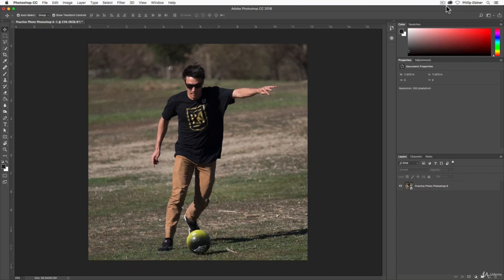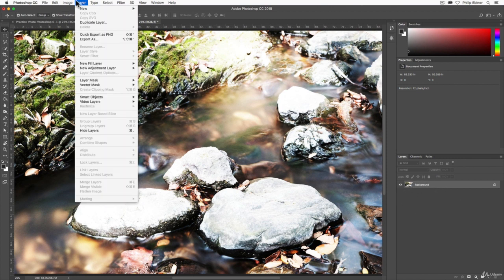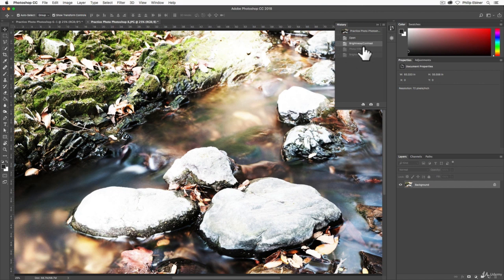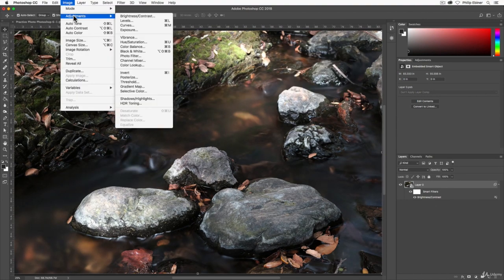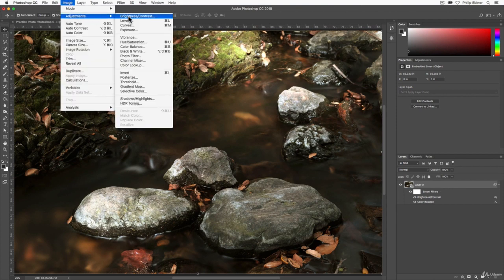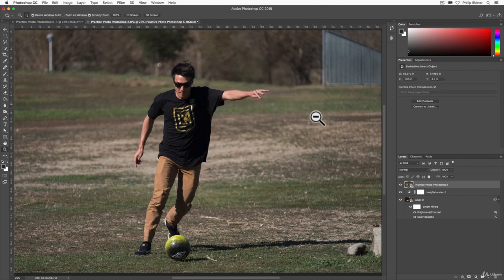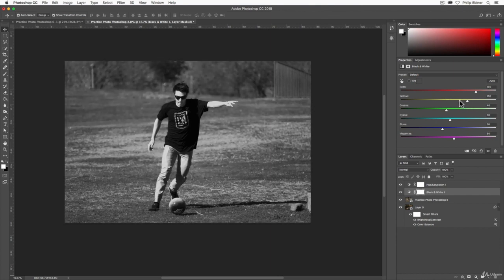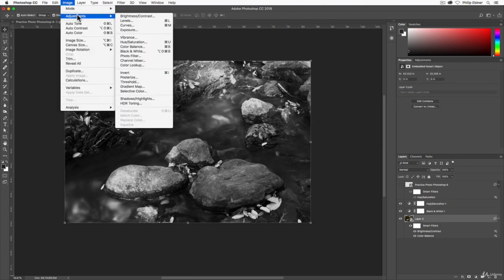26. Photo Editing in Photoshop CC (22-26)(4)